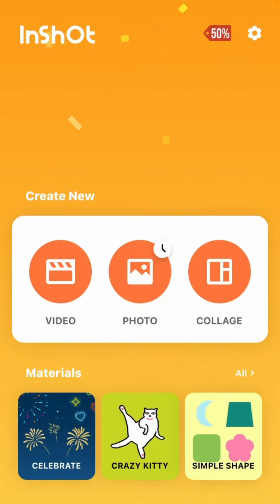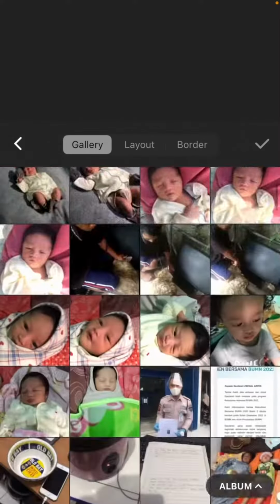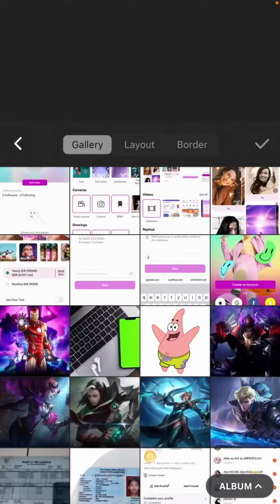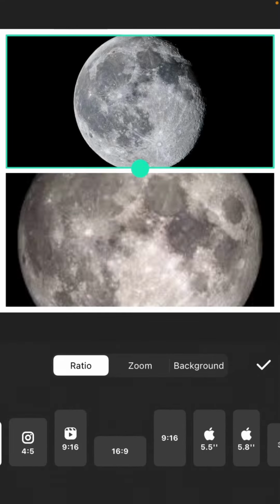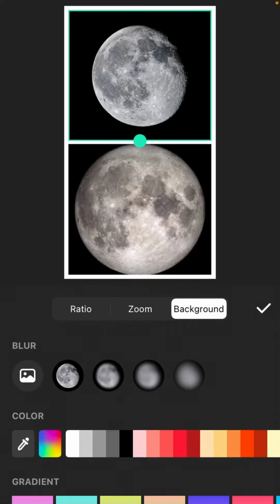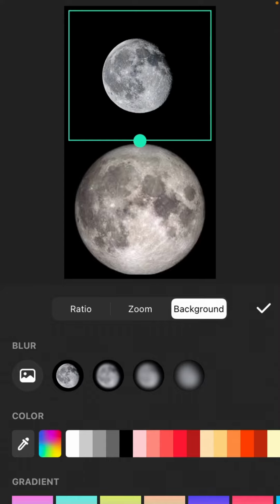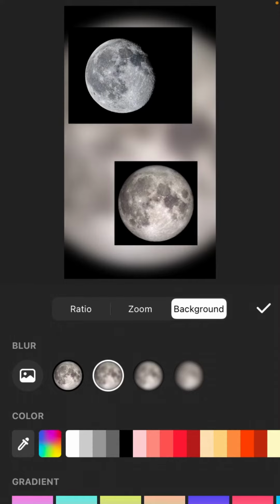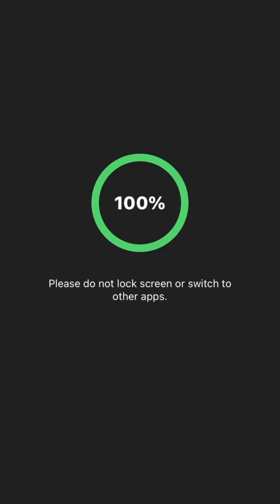How To Create Couple Moon Wallpaper With InShot App New Update January 2023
This Tutorial will show you how To Create Couple Moon Wallpaper With InShot App